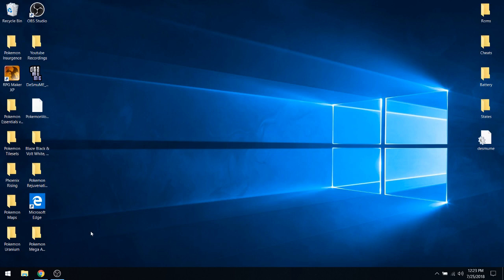I have plans...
If you have been sticking around since Rejuvenation ended, thank you because I know content has been slow, and that's thanks to Adobe Photoshop, the thing I need, and don't have. But I have a series I'm planning on doing which doesn't take a layout, so I hope you stick with me until then.